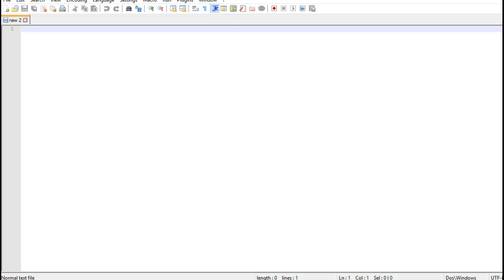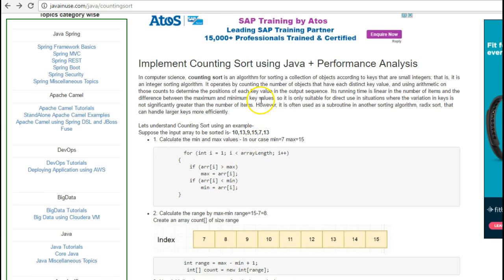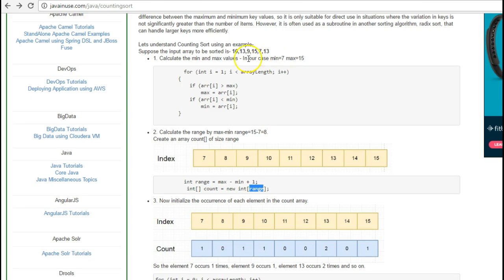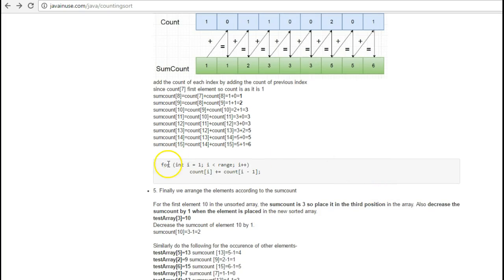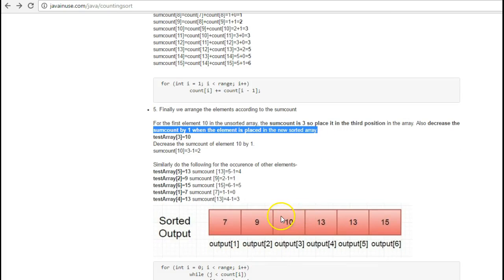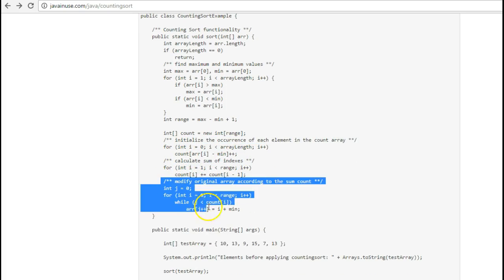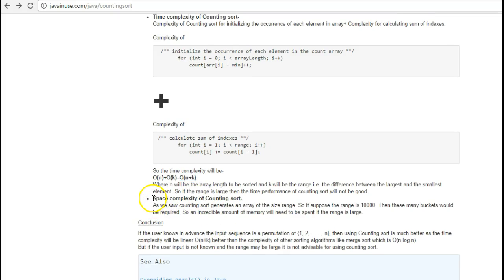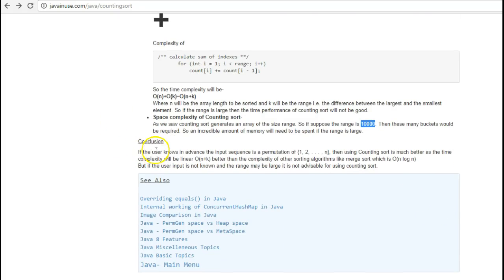Implement Counting Sort using Java + Performance Analysis